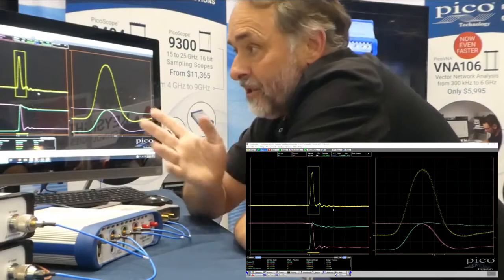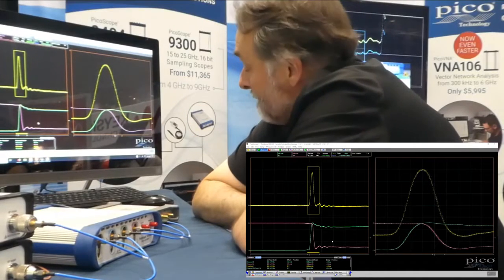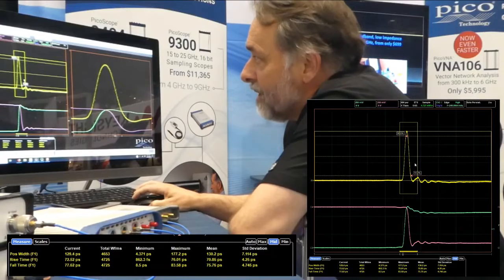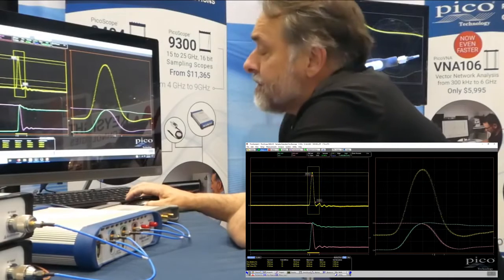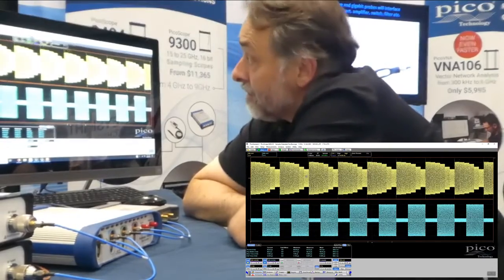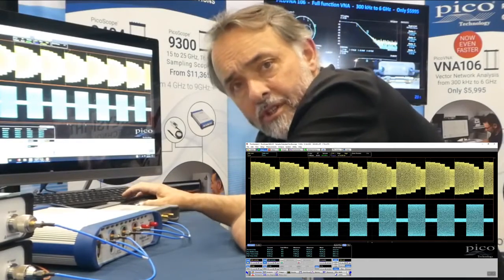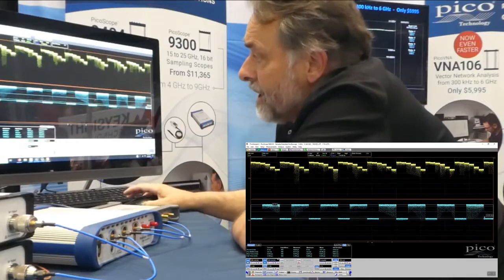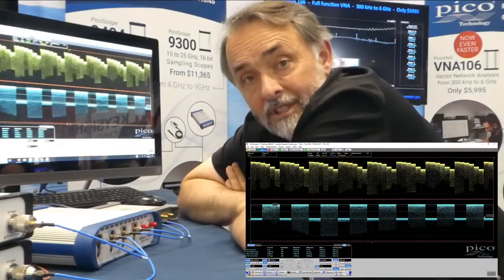PicoScope 9400 SXRTO